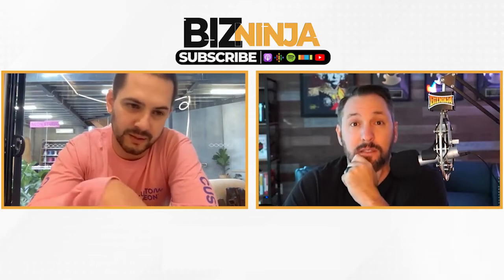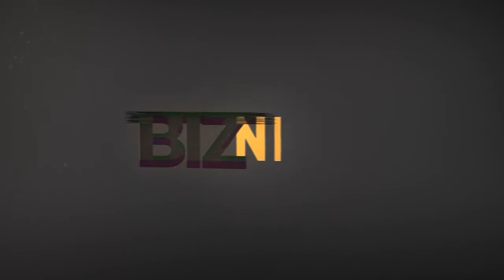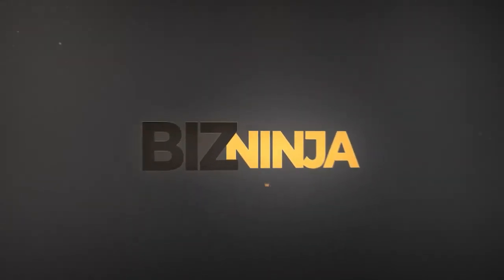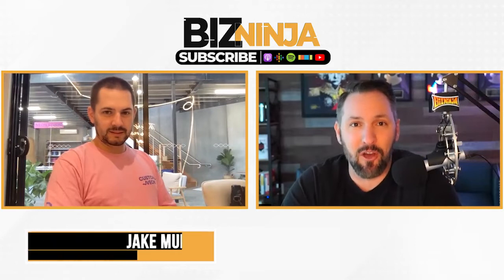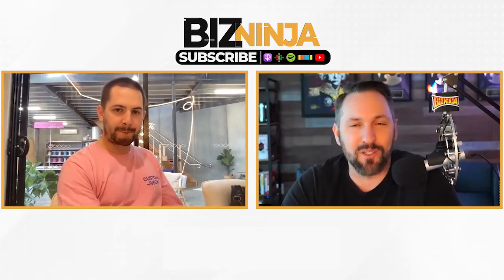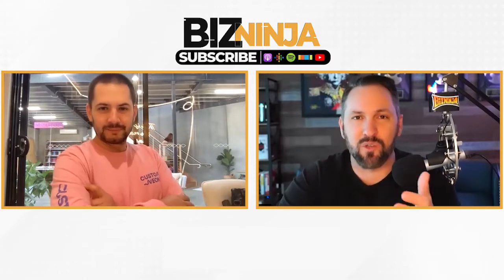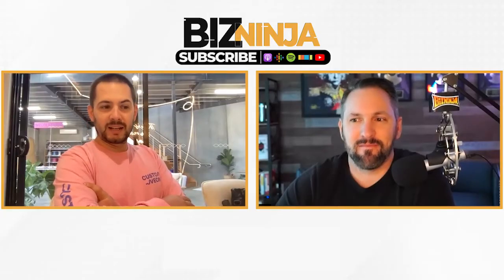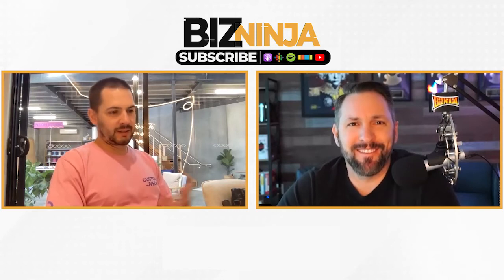Side Hustle Scales $0 to $16M in 3 Years Creating Custom Neon Signs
Boasting clients such as Elon Musk, Paris Hilton, Kylie, Kendall Jenner, Facebook, The Grammys, The Australian Open, and many more, Jake Munday is not your ordinary next-door entrepreneur.

He is an astute entrepreneur who knows a thing or two about using social media and SEO to grow a business to reach a worldwide customer base.

Custom Neon, the company he co-founded with his wife, designs and manufactures custom LED neon signage for all events, businesses, and home interiors. They have offices in Australia, the UK, and the US and will hit $16 million in annual revenues this year.

In this episode, Jake Munday talks about how he got the idea for customneon.com after ordering signs for his family and the challenges and steps taken to grow to over $16 million in annual revenue.

He shares some lessons for entrepreneurs looking to scale their businesses across continents.

⌚Key Takeaways⌚
- Intro (00:00)
- Inspiration for a custom Neon business (02:15)
- Hitting $16m annual revenues (04:28)
- When Jake first realized he was an entrepreneur (05:01)
- Growing and monetizing a Facebook page (06:31)
- Challenges that Jake had to overcome (09:15)
- How to approach a business partnership (12:30)
- Lessons from creating engaging social content (15:47)
- Some of the big names Jake has worked with (20:04)
- Focus on one thing and do it well (23:00)
- Advice to upcoming entrepreneurs (24:39)